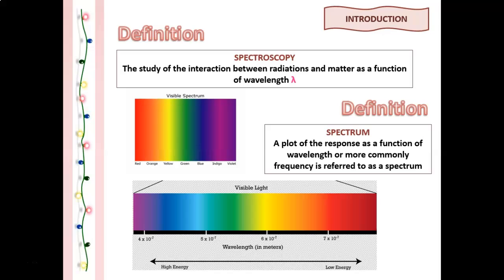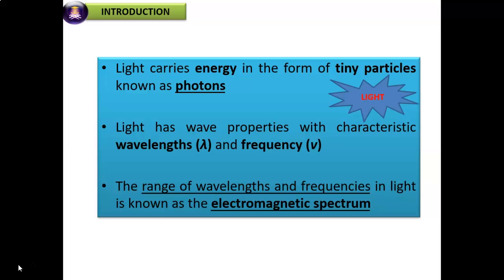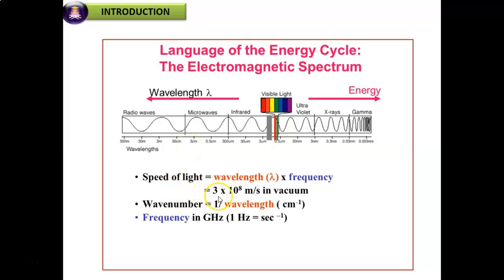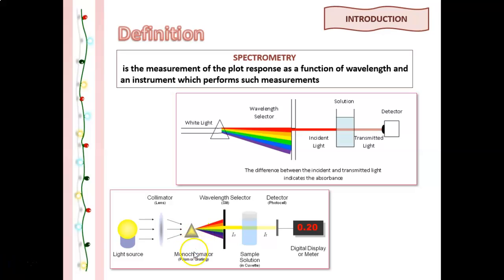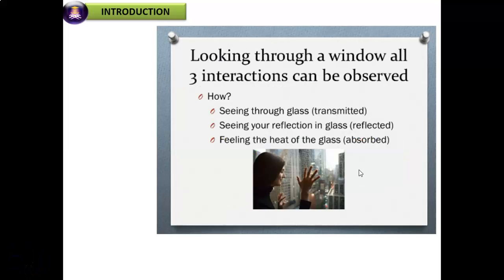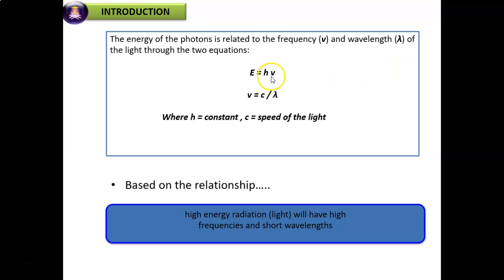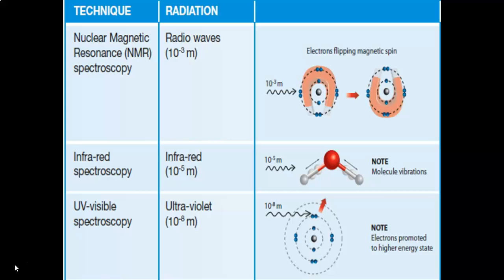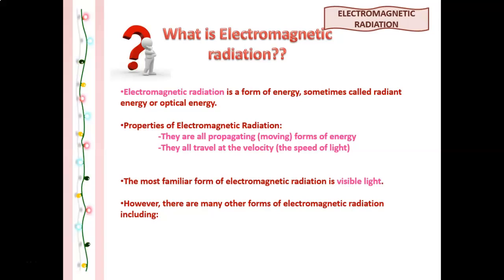chptr 4:spectroscopy method of analysis